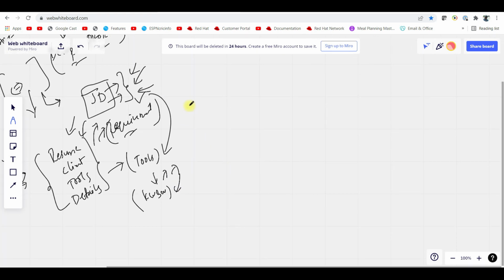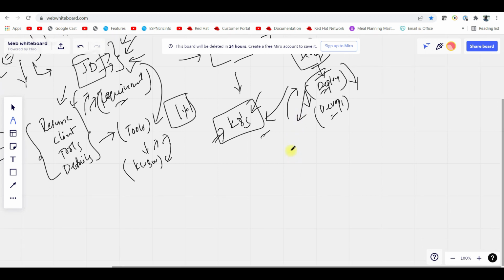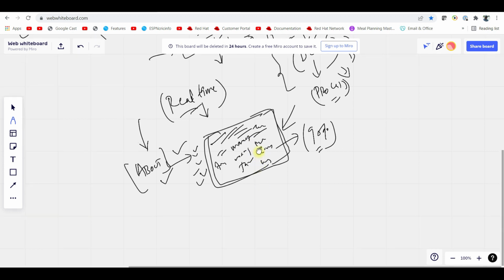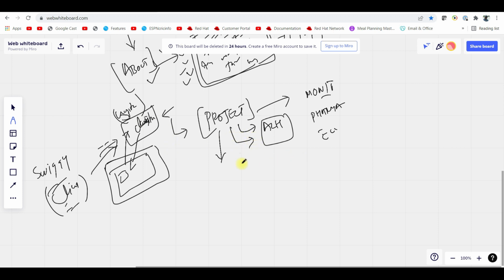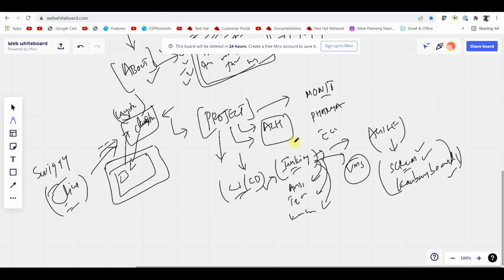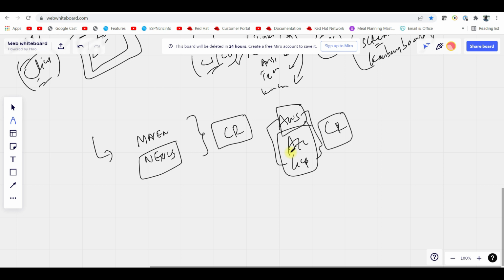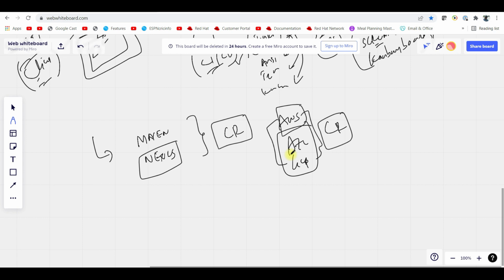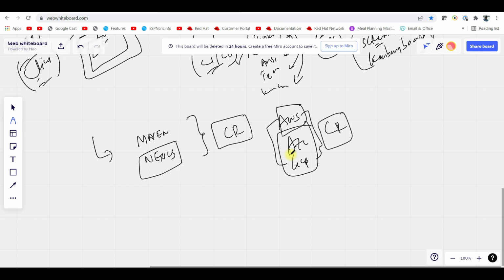How to be Real in DevOps Interview | Process and Method of Delivering is Important | Happy LEarning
If you want to master something, teach it. The more you teach, the better you learn. Teaching is a powerful tool to learning. -- Prof. Feynman

Join Memberships.